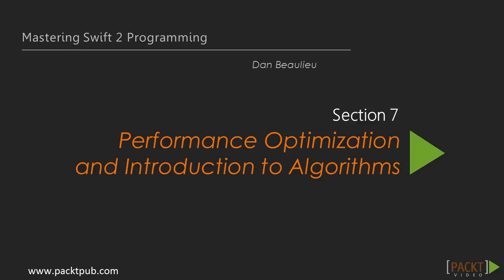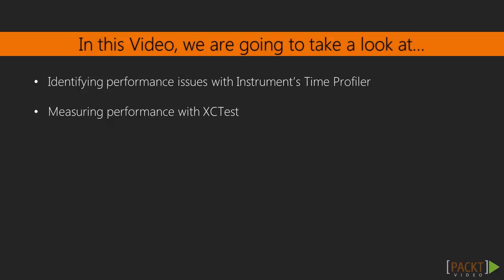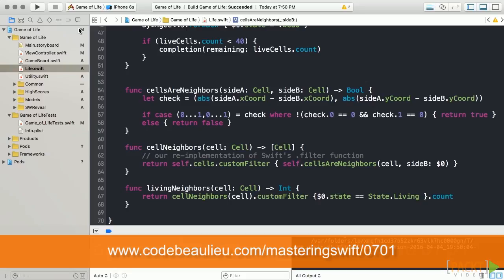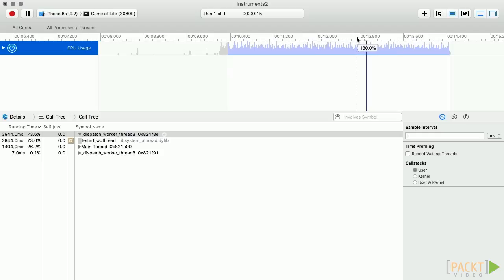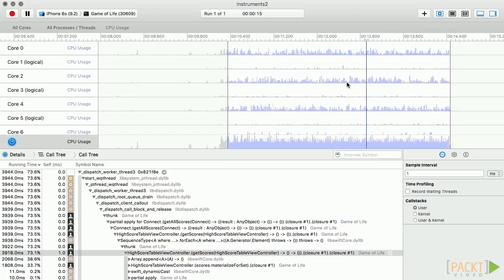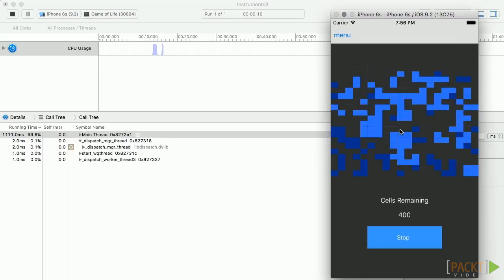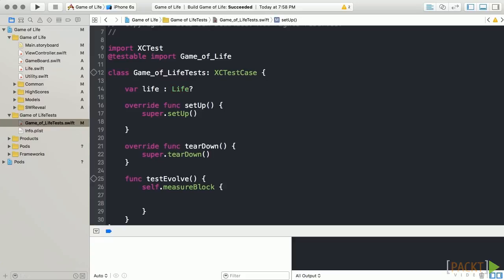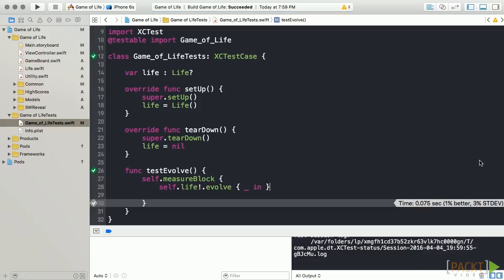Mastering Swift 2 Pgming: Identifying Performance Bottlenecks XCTst and Time Profiler | packtpub.com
There are times when your application runs slow and you don’t know why. In this video, we’ll demonstrate two ways to test the performance of your code.
• Run ‘Game of Life’ in Time Profiler
• Identify the expensive computation
• Test the computation for performance